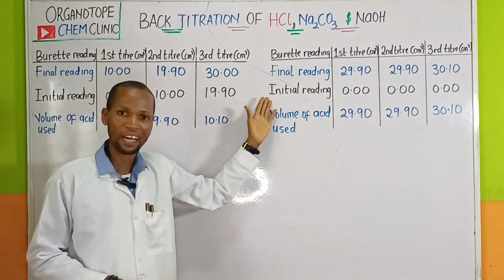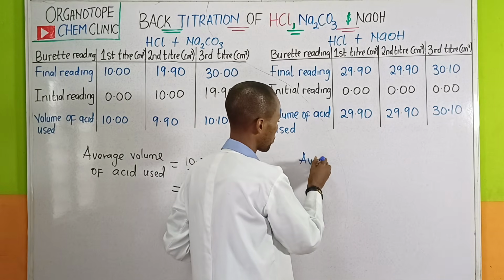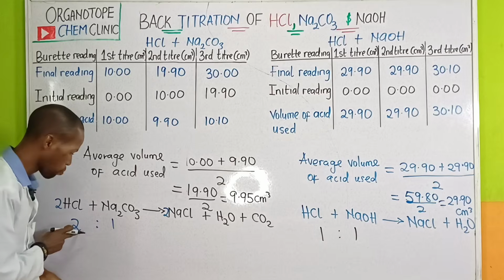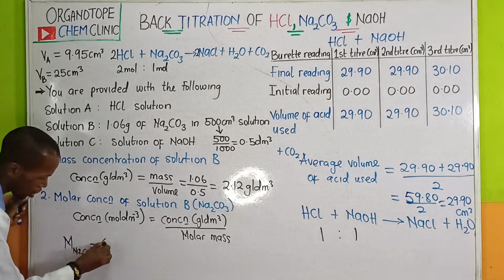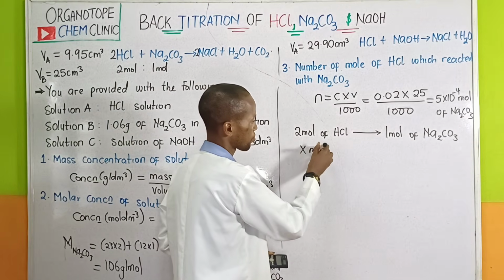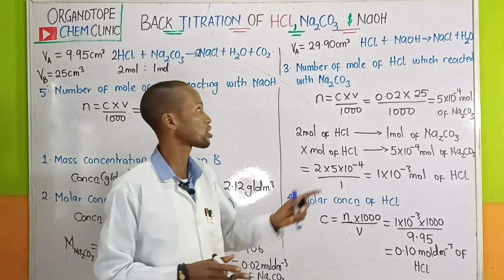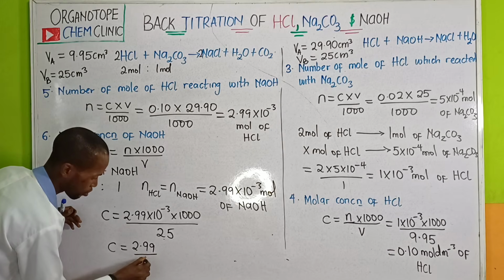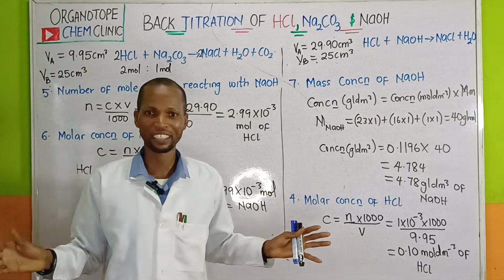🔥 IJMB & JUPEB Chemistry Practical 2026 | HCl, Na₂CO₃ & NaOH Calculations Explained (Exam Questions)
🧪🔥 IJMB & JUPEB Chemistry Practical 2026 Made Easy!
Master Acid-Base Titration of HCl, Na₂CO₃ & NaOH with a complete step-by-step practical guide and calculations. Learn how to determine concentrations, calculate moles, apply mole ratios, and solve examination-standard questions with confidence.

✅ Full Practical Procedure
✅ Accurate Calculations Explained
✅ IJMB, JUPEB & A-Level Exam Tips
✅ Concentration, Moles & Mass Concentration
✅ Likely Examination Questions & Solutions

Whether you're preparing for IJMB, JUPEB, Cambridge A-Level, or Advanced Chemistry examinations, this lesson will help you score higher in practical Chemistry.

⚠️ Educational guide for students and tutors. Not an official examination paper.

📚 Watch till the end and test your understanding in the comments.